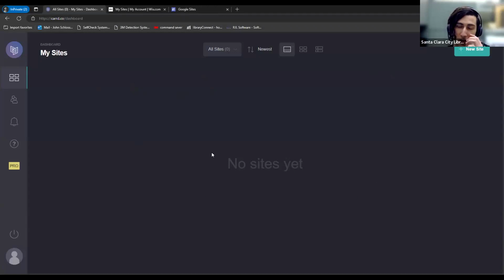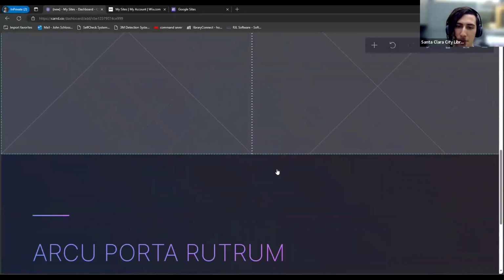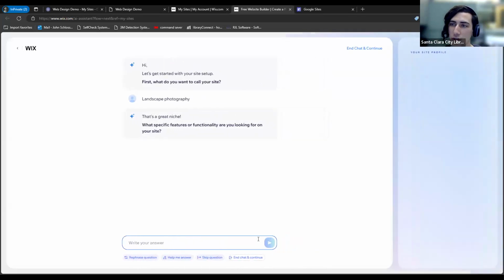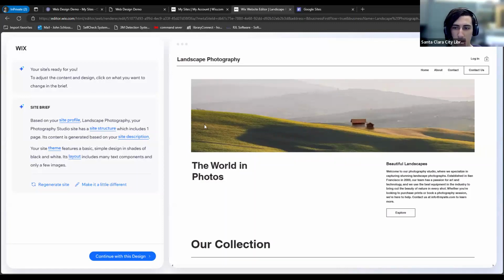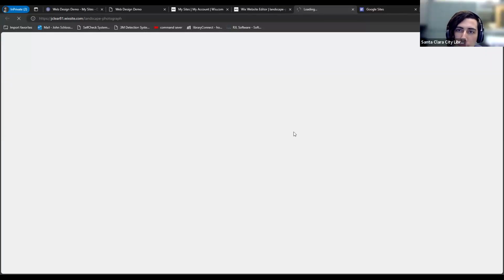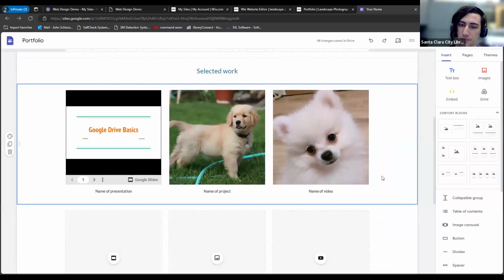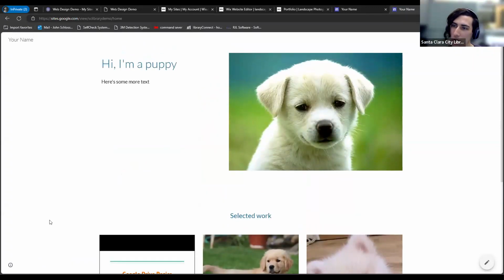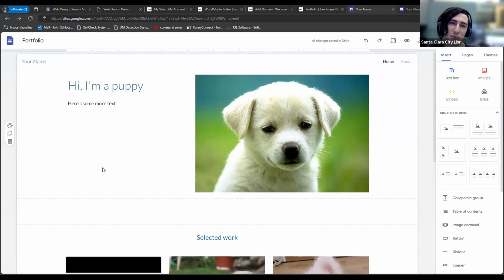Intro to Web Design Class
Learn the basics of creating and designing your own website using popular, free web design tools!